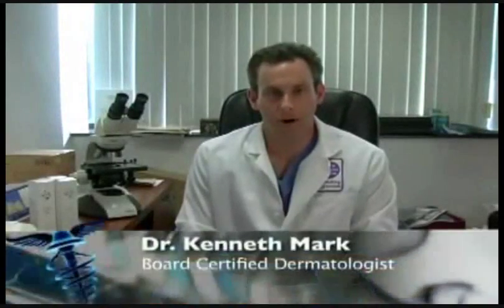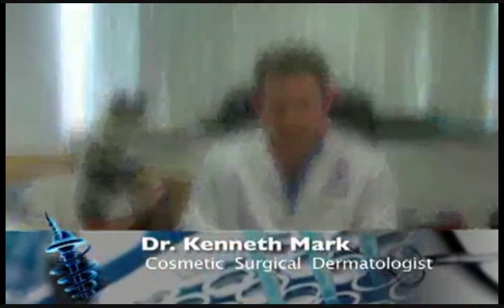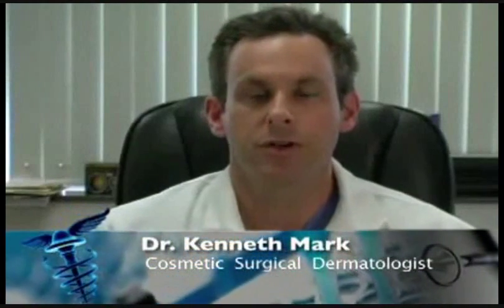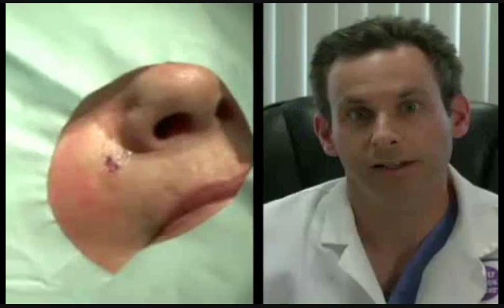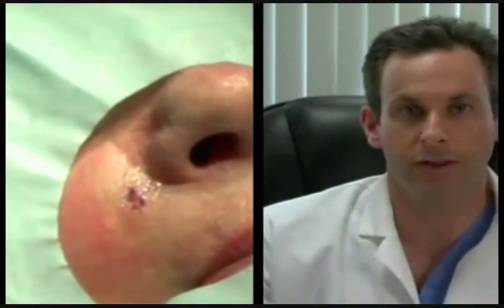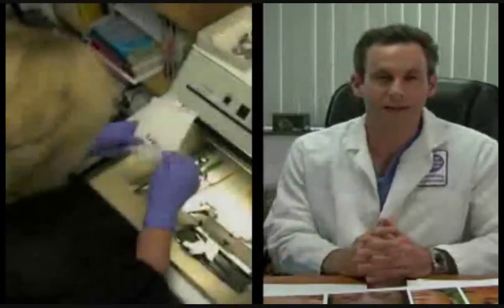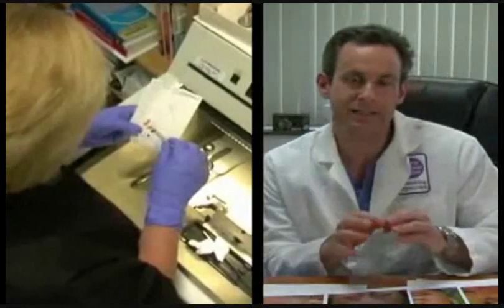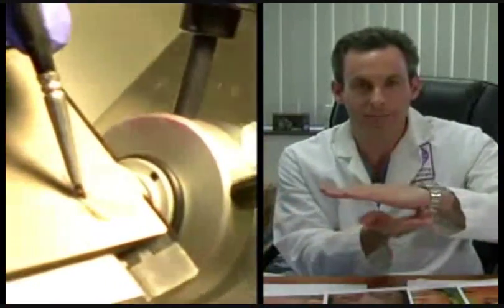Mohs Skin Cancer Surgery Explained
Board Certified Dermatologist Kenneth Mark discusses the Mohs method of skin cancer surgery. Dr Mark describes the procedure in detail for treating basil and squamous cell carcinomas using the Mohs surgical method. This specialized surgery performed under local anesthesia by Dr Mark assures the patient the highest recovery rate and the most cosmetically pleasing results.